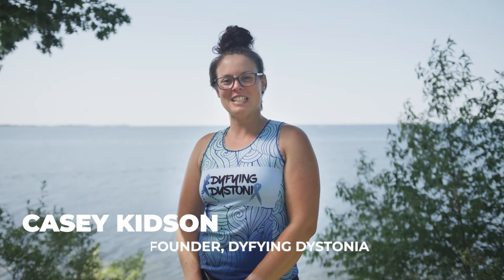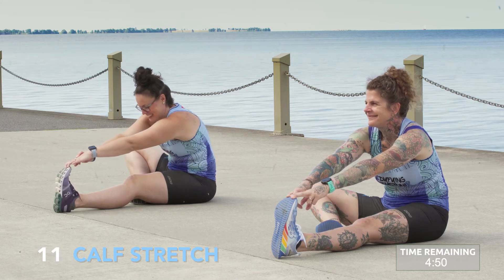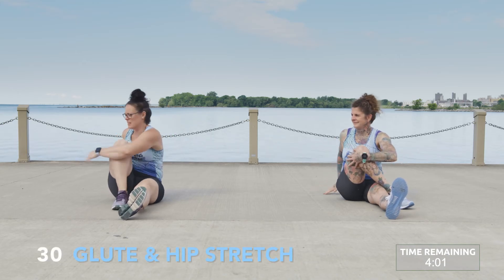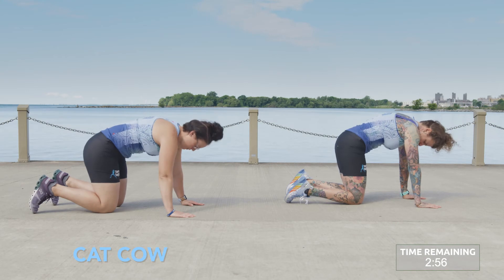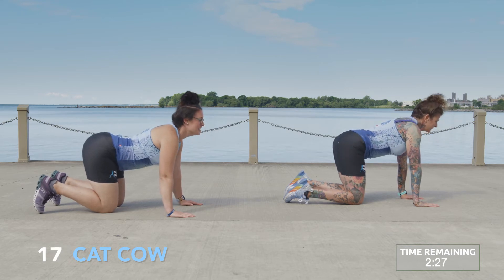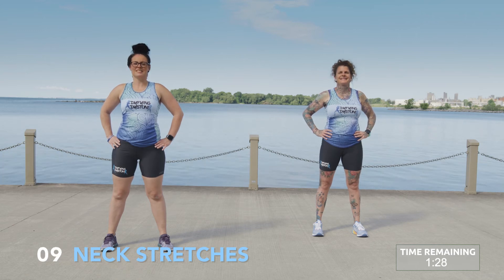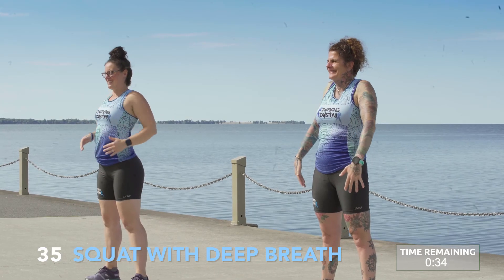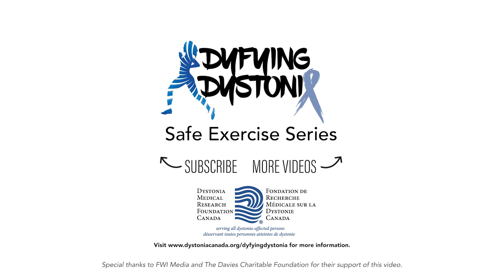Dyfying Dystonia- Stretching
Get Active for Dystonia: Dystonia thriver and Kingston Support Group Co-leader, Casey, has created a useful stretching and work-out video for the dystonia community.

The mission of the Dystonia Medical Research Foundation Canada (DMRFC) is to advance research for more treatments and ultimately a cure for dystonia, a neurological movement disorder. We also work to promote awareness and education; and to support the needs and well being of affected individuals and families. DMRFC is a registered non-profit Canadian charity governed by a volunteer Board of Directors. for additional details on the various forms of dystonia, and how you can get support.